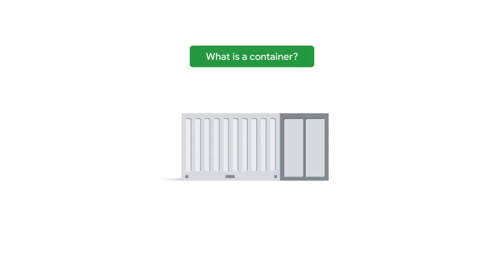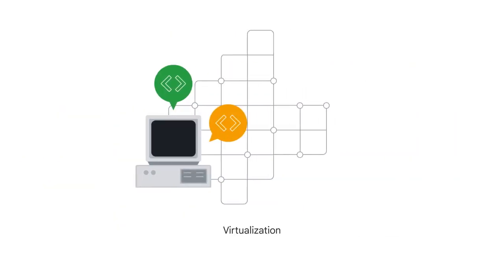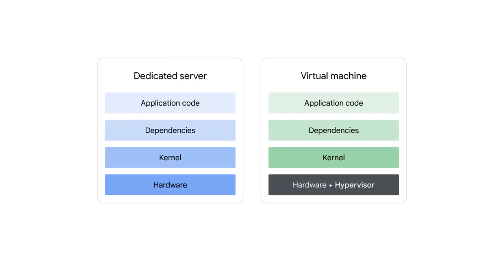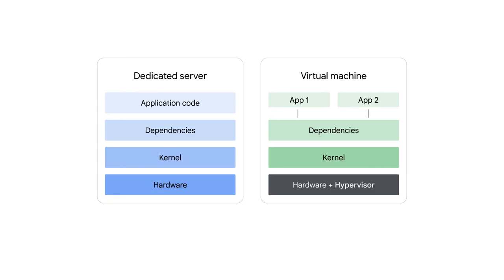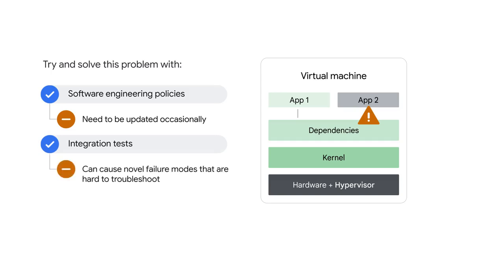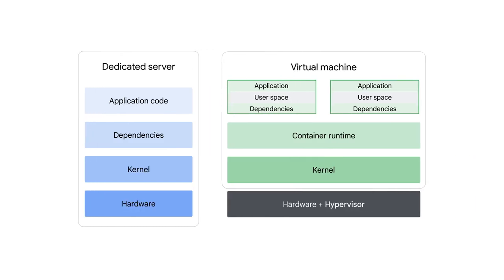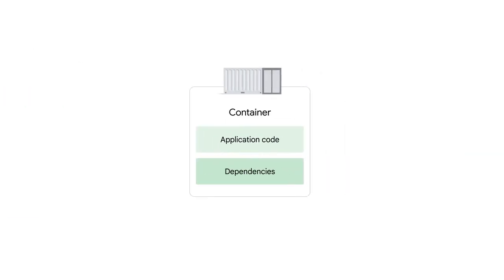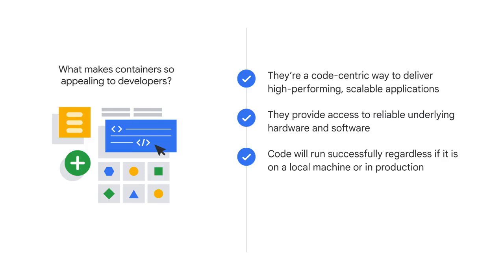What is a container?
To fully grasp what a container is, it is crucial to understand the evolution of application deployment and the technological advancements that led to the development of containers.

Traditional Application Deployment

Historically, deploying an application involved setting up a local computer with specific hardware requirements:

1. **Physical Setup**: This included securing physical space, providing power and cooling, and establishing network connectivity.
2. **Software Installation**: The operating system (OS) had to be installed, followed by any necessary software dependencies before the application itself could be deployed.
3. **Scaling and Maintenance**: Scaling required adding more physical computers, each typically dedicated to a single purpose (e.g., database server, web server). This setup led to inefficient resource use and was time-consuming to manage.

Virtualization

Virtualization revolutionized this process by abstracting hardware resources, allowing multiple virtual machines (VMs) to run on a single physical machine. This is achieved through a software layer called a **hypervisor**. Key points include:

1. **Hypervisors**: Examples include Kernel-based Virtual Machine (KVM). Hypervisors enable multiple VMs, each with its own OS, to share the same physical hardware.
2. **Improved Efficiency**: Virtualization allowed quicker deployment, better resource utilization, and improved portability as VMs could be easily moved across different hypervisor environments.
3. **Challenges**: Despite these benefits, VMs carried their own OS and dependencies, leading to inefficiencies. Each VM required booting its OS, which consumed time and resources. Moreover, running multiple applications within a single VM could lead to dependency conflicts and resource contention.

Containers: A Step Further in Abstraction

Containers address the limitations of VMs by abstracting at the application level rather than the entire OS:

1. **User Space Isolation**: Containers encapsulate applications and their dependencies in isolated user spaces, sharing the same OS kernel. This is more efficient than VMs as it avoids the need to run multiple copies of the OS kernel.
2. **Lightweight and Fast**: Containers are lightweight because they do not carry the overhead of a full OS. They start and stop quickly, making them highly efficient for scalable and high-performance applications.
3. **Consistent Environment**: Containers provide a consistent environment for development and production, ensuring that the application behaves the same regardless of where it is run.

Benefits of Containers

1. **Efficiency and Performance**: Containers use fewer resources compared to VMs since they do not require a full OS for each instance. This leads to faster start-up times and better resource utilization.
2. **Scalability and Modularity**: Containers support the microservices architecture, where applications are broken into smaller, loosely coupled services. This design allows for independent scaling and upgrading of each component without affecting the entire application.
3. **Portability and Consistency**: Containers ensure that the application runs reliably regardless of the underlying infrastructure, whether it's a developer’s local machine, a testing environment, or a production server. This consistency accelerates development and deployment cycles.

Practical Usage of Containers

1. **Development and Testing**: Developers can create containers on their local machines, test their code in a consistent environment, and ensure it works as expected before moving it to production.
2. **Production Deployment**: Containers can be deployed on VMs or physical servers, leveraging container orchestration tools like Kubernetes to manage, scale, and maintain containerized applications efficiently.
3. **Continuous Integration/Continuous Deployment (CI/CD)**: Containers integrate seamlessly into CI/CD pipelines, allowing incremental updates and quick rollbacks, thus enhancing the speed and reliability of software delivery.

Conclusion

In summary, containers represent a significant advancement in application deployment by providing a lightweight, efficient, and consistent environment for running applications. They isolate user space, thereby avoiding the overhead of full OS virtualization while maintaining the benefits of scalability, portability, and modularity. Containers have become an essential tool for modern software development, enabling the rapid delivery of high-quality applications in diverse environments.